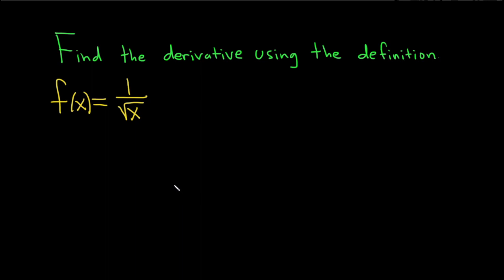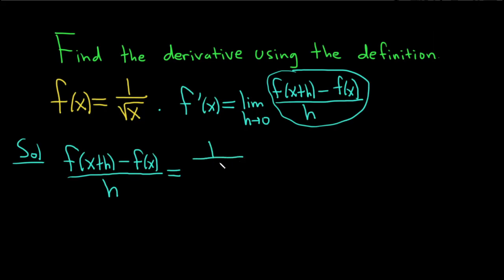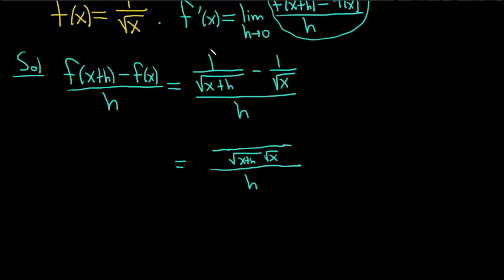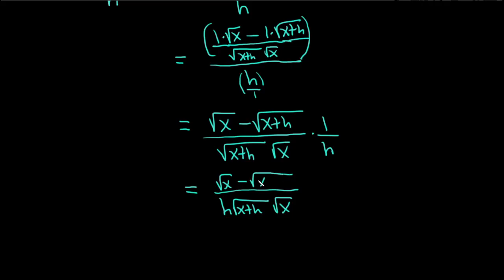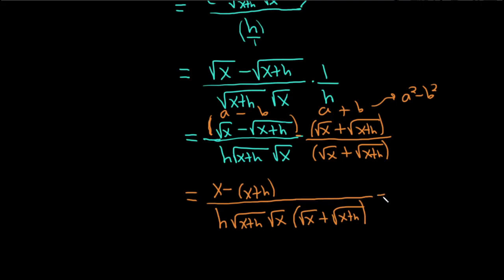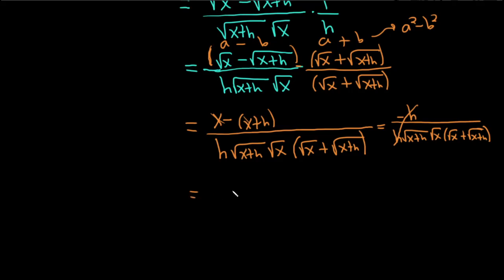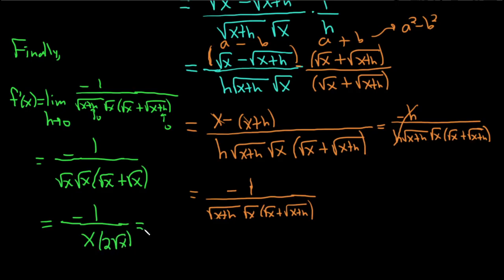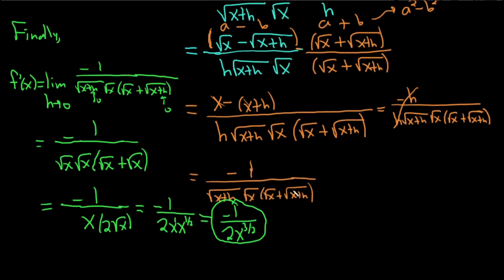How to Find the Derivative of 1/sqrt(x) using the Definition of the Derivative